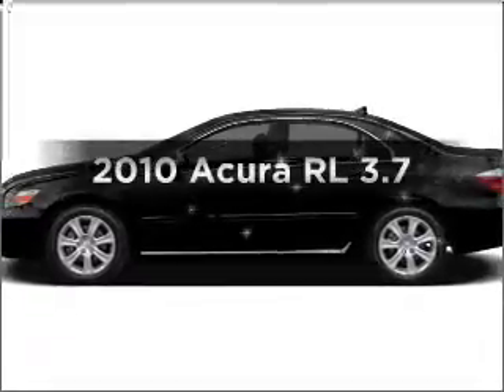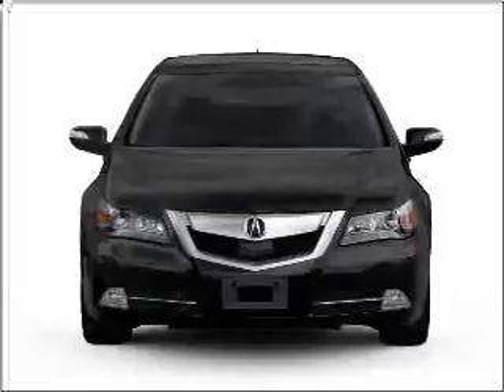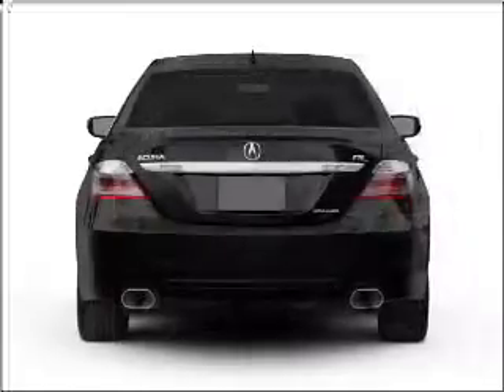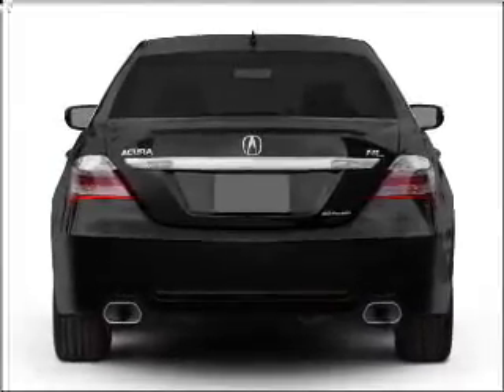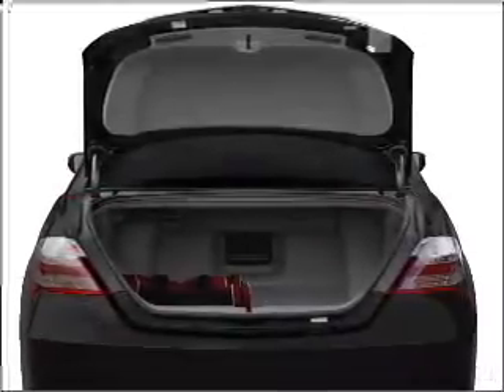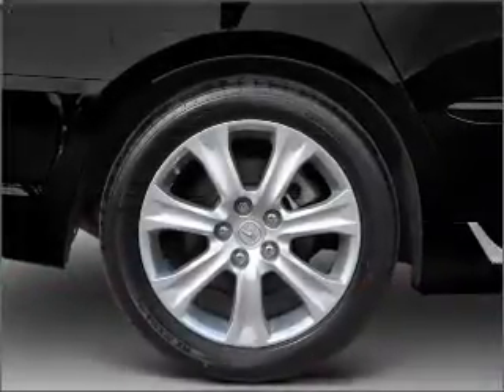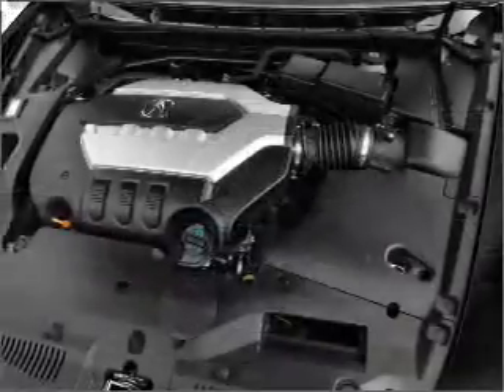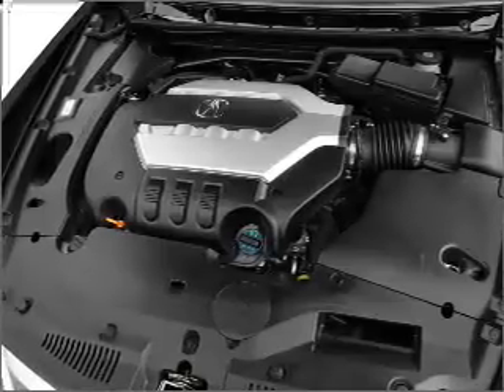2010 Acura RL - Clearwater FL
Year: 2010
Make: Acura
Model: RL
Trim: 3.7
Engine: 3.7 liter 6 cylinder 24 valve
Transmission: 5-Speed Automatic
Color: Silver Jade
Mileage: 10
Address:
18911 US. 19 N.